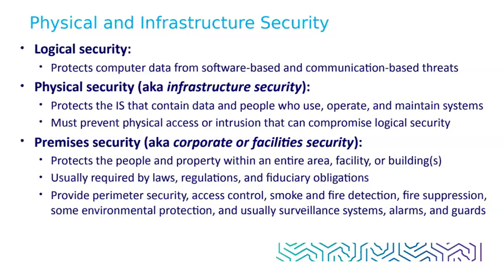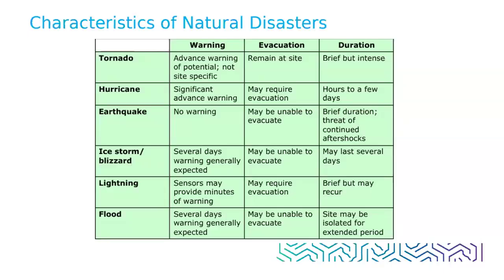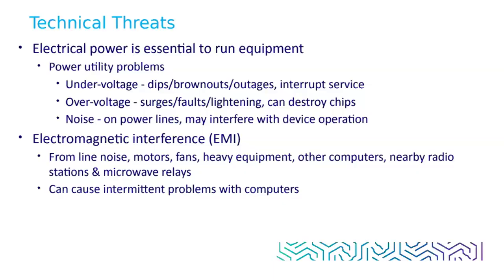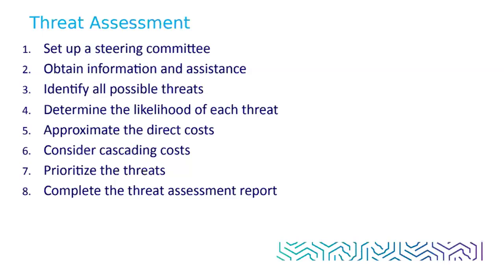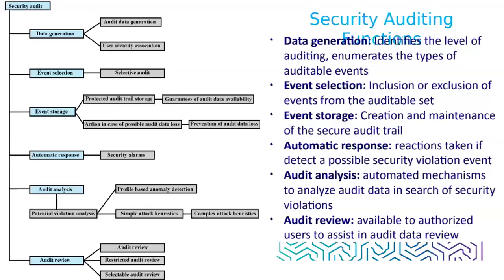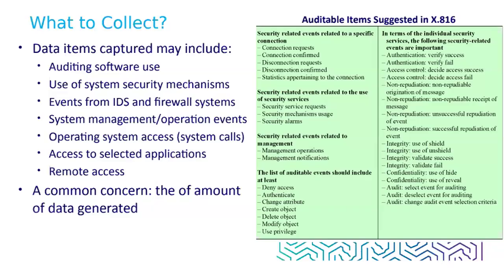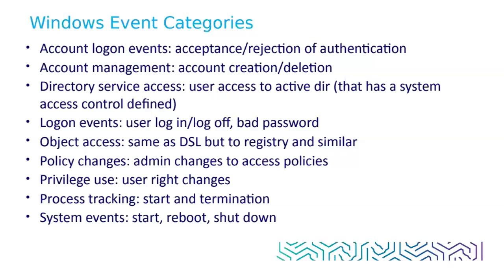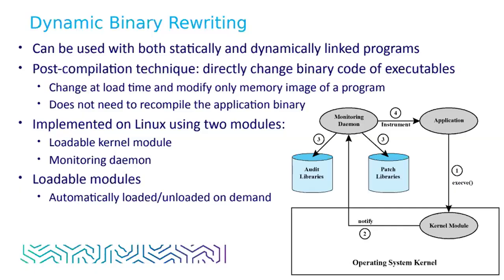lecture 13 - CS-471: Computer Security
8/6/2026

This lecture provides an overview of **physical and infrastructure security** as well as **security auditing** mechanisms within computer systems. The session emphasizes that even robust software security can be compromised if an attacker gains physical access to hardware or facilities.

*   **Physical & Infrastructure Security (2:00-24:00):**
    *   Distinguishes between **logical security** (protecting software/data) and **physical/premises security** (safeguarding hardware, buildings, and personnel).
    *   Discusses **mitigation measures** and **disaster recovery** strategies, including hot, cold, and shared backup sites.

*   **Security Auditing (27:11-52:28):**
    *   Defines the **security audit** as an independent examination of system records to ensure compliance and detect breaches.
    *   Covers essential auditing functions: **data generation**, **event selection**, **secure storage**, and **automated analysis**.
    *   Explains platform-specific logging mechanisms: **Windows Event Logs** (41:35) and **Unix Syslog** (44:12).
    *   Details advanced application-level logging techniques such as **interposable libraries** (48:46) and **dynamic binary rewriting** (49:56) to monitor software behavior without modifying source code.